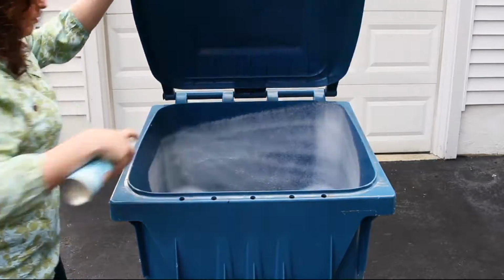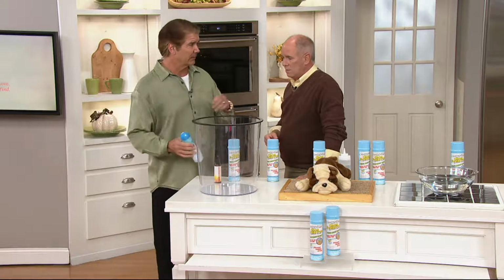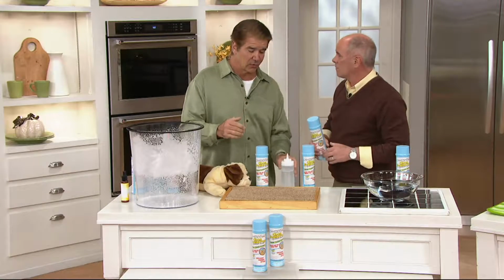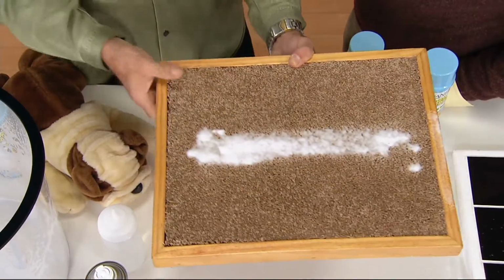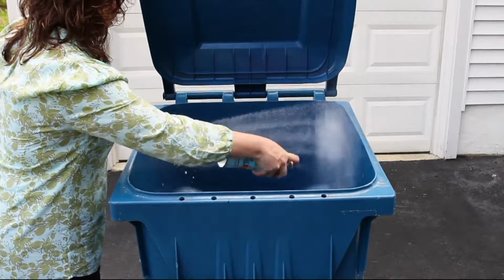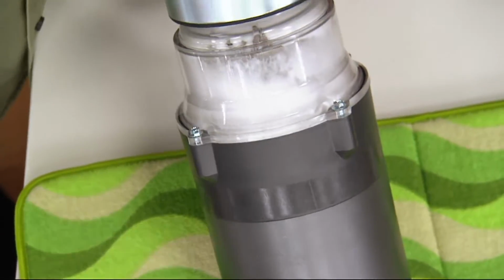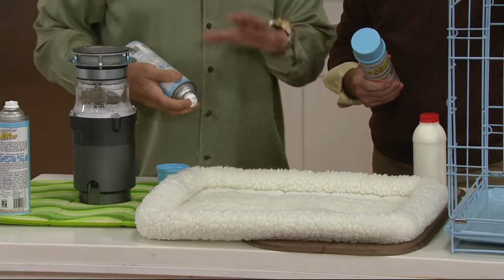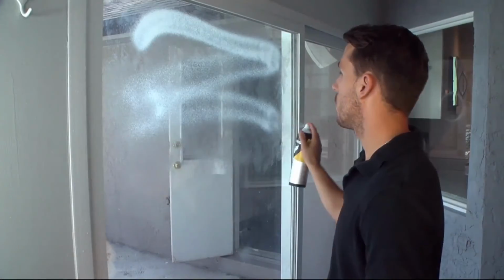Set of 2 Pro Formula Foaming Aerosol Odor Eliminator by Campanelli on QVC